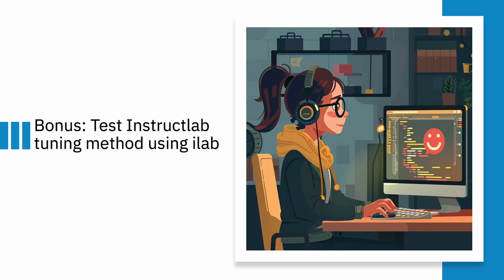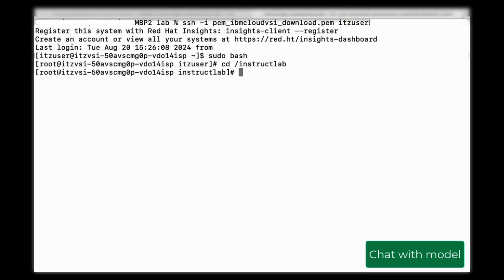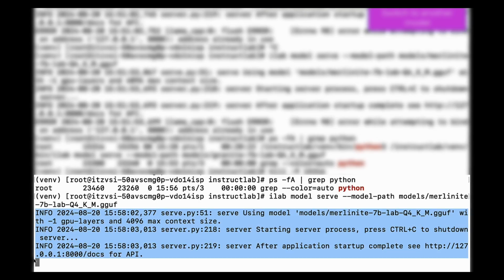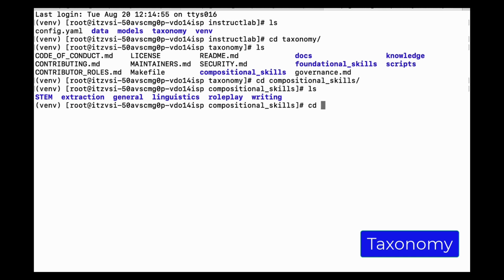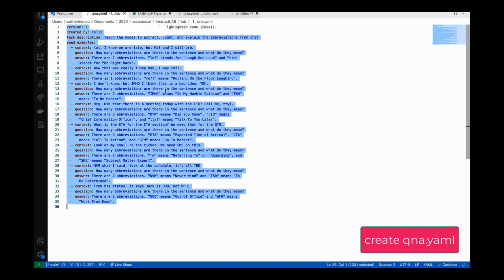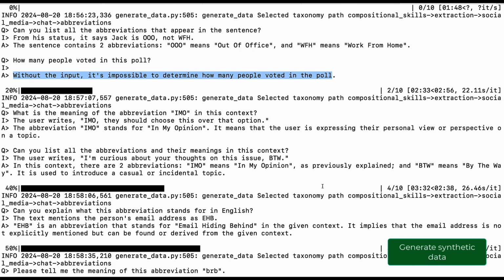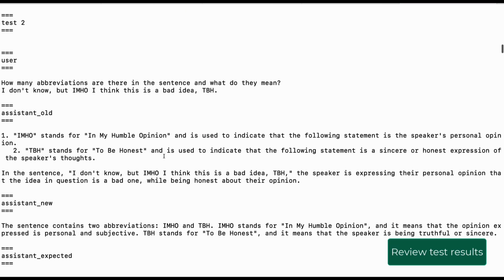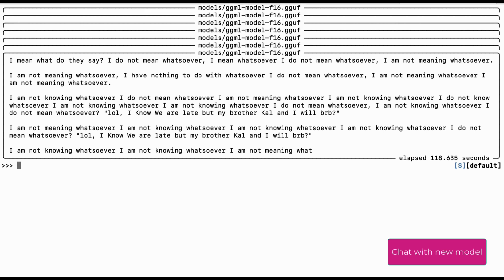Instructlab Bonus Tutorial: Model Tuning Using the Command Line Tool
Welcome to Part 3 of the InstructLab series! In this bonus tutorial, we take a deep dive into model tuning using the InstructLab command line tool. Building on the insights from Parts 1 and 2, this video will guide you step-by-step through:

- Connecting to a remote Linux VM
- Key commands and their functions
- Model tuning with an example

Whether you’re new to InstructLab or looking to enhance your existing skills, this tutorial will equip you with the knowledge you need to leverage the command line tool for efficient model tuning.